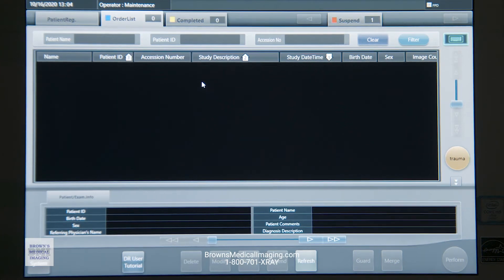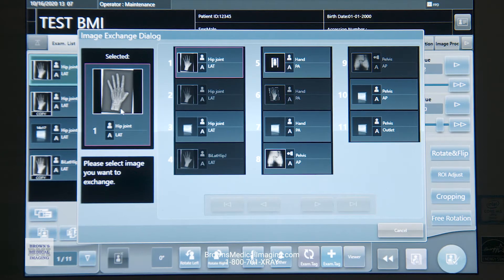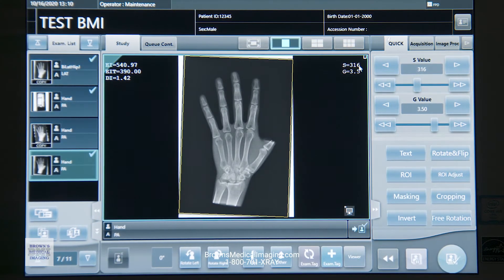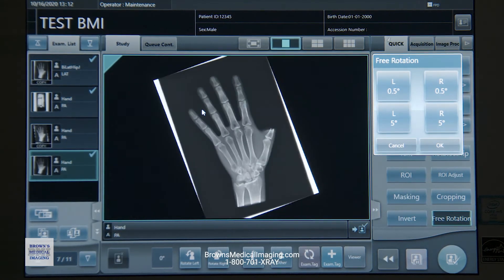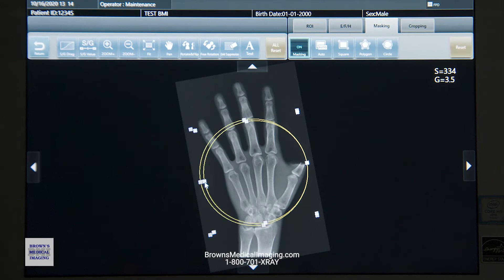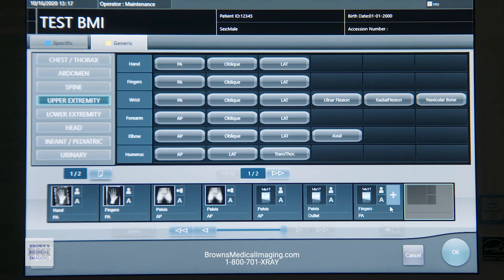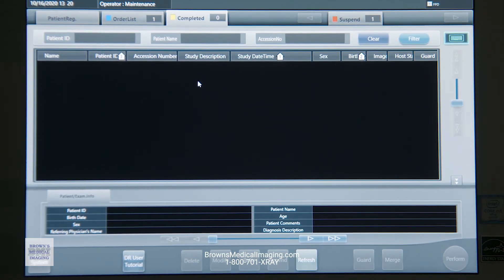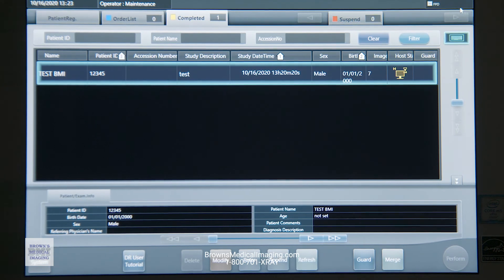How To Use Konica Minolta CS-7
The Konica Minolta CS-7 is a DR/CR console software that assists radiologists with various functions, and a simple workflow. DR and CR can be controlled from one console, enabling patient registration and image confirmation with a unified GUI. Also provides system linkage functions necessary for examinations, including linkage with X-ray devices and connection with RIS/PACS.

More radiology equipment and installation videos coming.